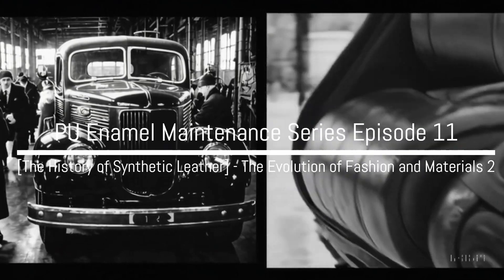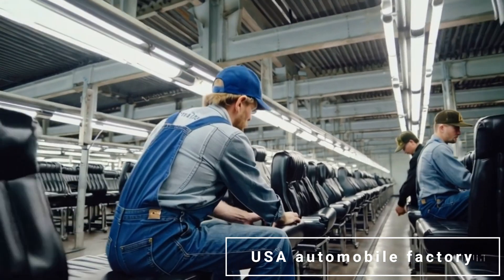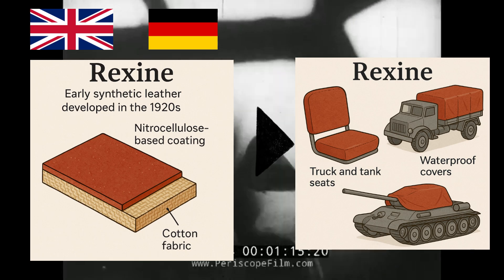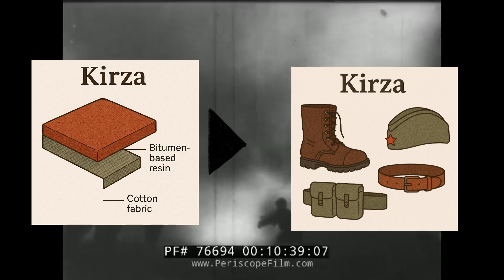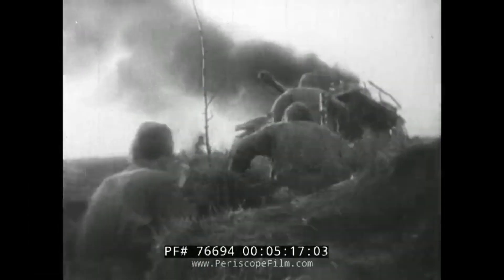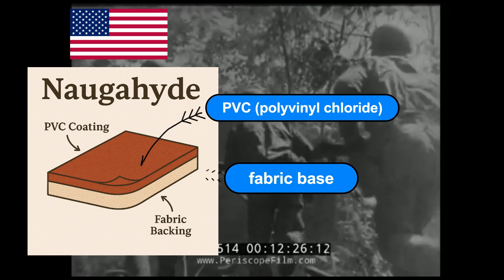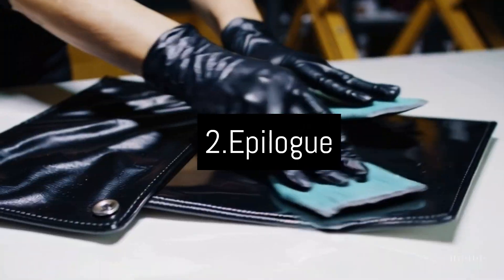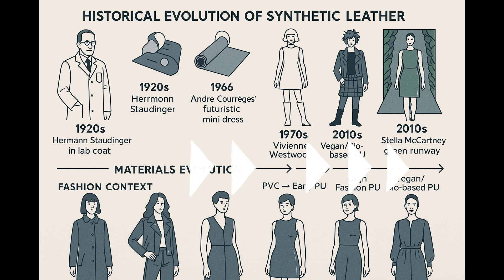IRIS12DDA PU Patent Leather Guide Episode11 Materials that supported the military and industry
🧪 PU Leather in Wartime: The Forgotten Origins of Synthetic Materials

Before PU leather became a fashion staple, it served on the frontlines of war and industry. In this episode, IRIS explores the history of wartime synthetic materials, including the Soviet Kirza, German Rexine, and American Naugahyde.

🚛 Discover how these materials supported military boots, vehicle interiors, and hospital equipment during WWII.

🏭 A journey through history where science meets survival.

🛒 Explore our 1/6 scale PU leather costumes for action figures here:
IRIS12DDA eBay Shop

🎥 Video Credits (Public Domain Sources):

WWII Archive Footage: Internet Archive - DDR AJAH 6-319

WWII Transport & Tire Film: Highballing to Victory Internet Archive - 78454

WWII Film Communique: Little Detroit - Rendova Invasion Internet Archive - 77514

Soviet Military Footage: Courtesy of PeriscopeFilm.com